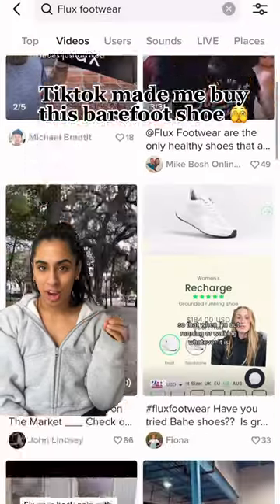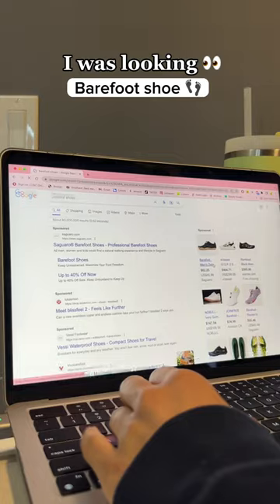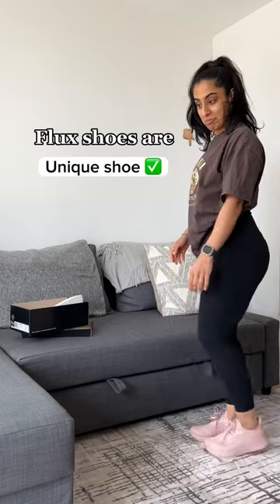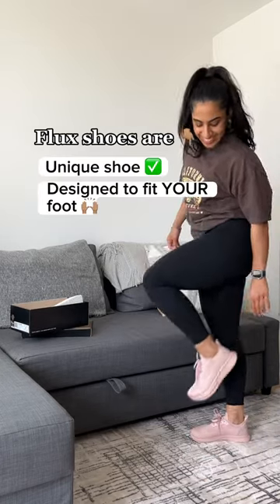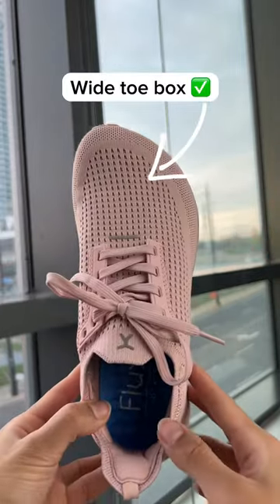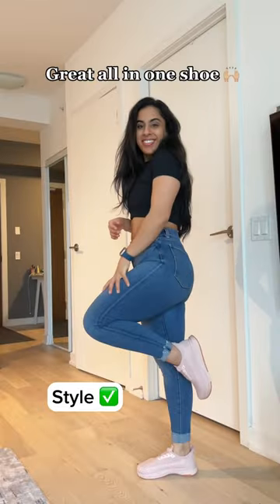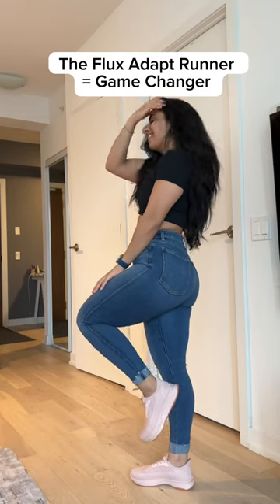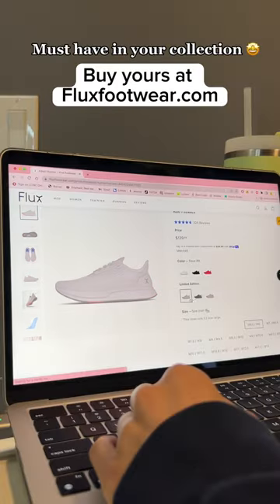More You Know About Barefoot Shoes!